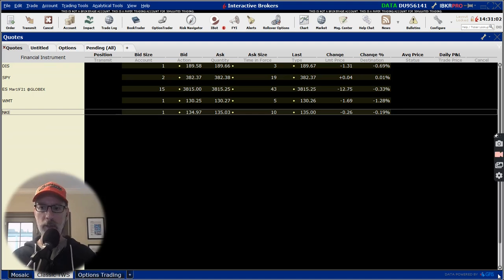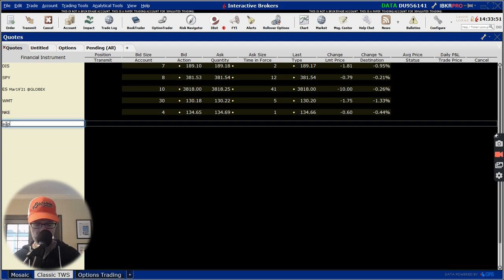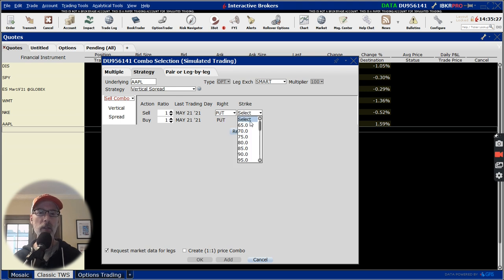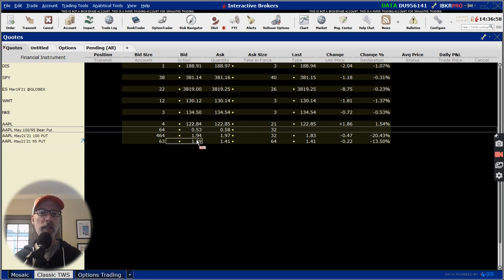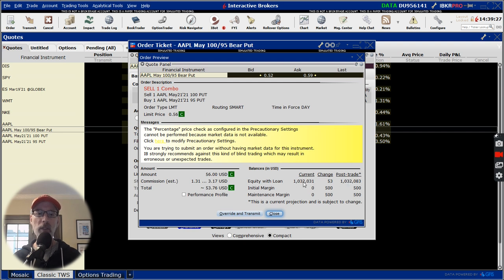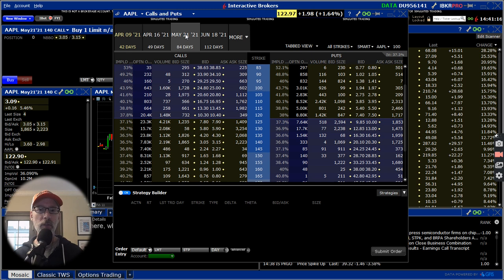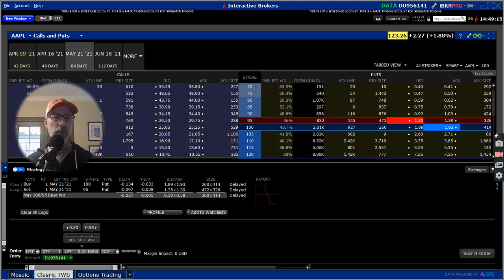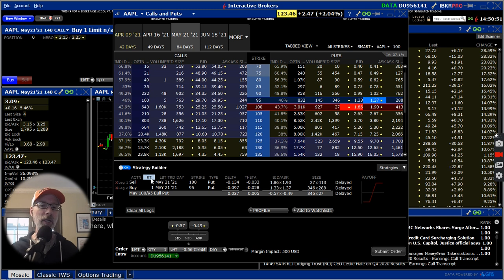How To Trade Options - Credit Spread Tutorial Using Interactive Brokers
Need help learning how to set up vertical option credit spreads using Interactive Brokers (IB)?

In this video, I walk you through the mechanics of executing option credit spreads with IB's three different platforms:

1. "Classic TWS"
2. "Mosaic"
3. "Option Trading"

Once watched, it will be a breeze.